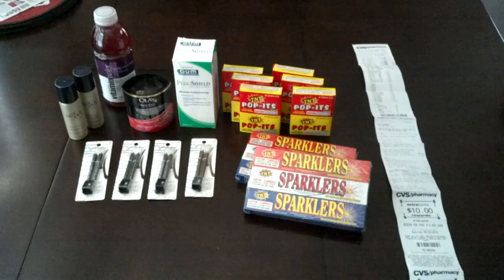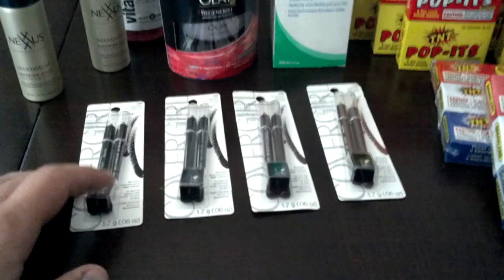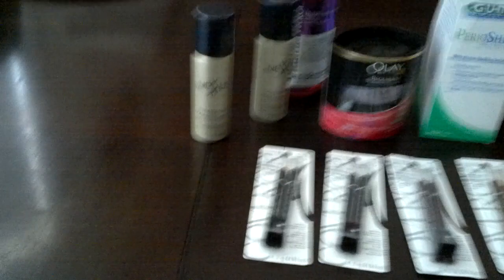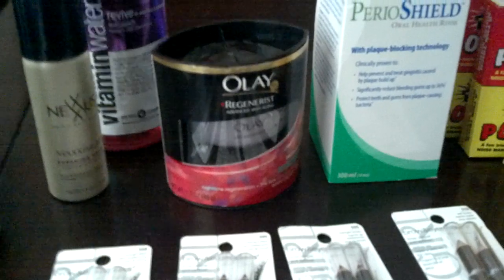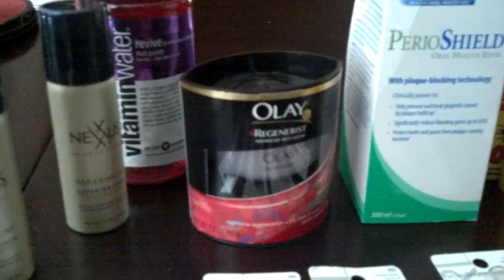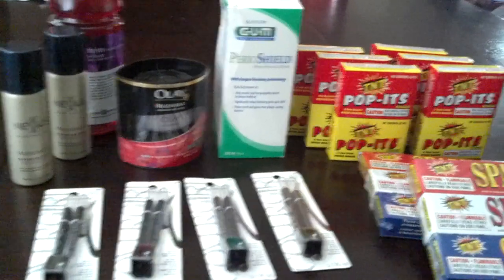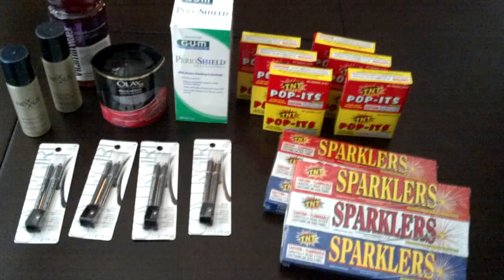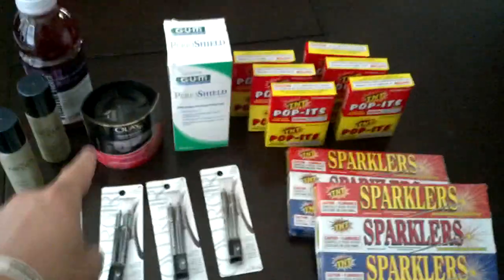***HOT*** Extreme Couponing at CVS 7/4 Haul FREE FREE FREE + ANOTHER GAS CARD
CVS BREAKDOWN, Transaction#1:

1-Olay Regenerist @ $18.99 each = $18.99
4-Covergirl EyePencils B1G1 50% @ $4.39 = $13.17
1-GUM PerioBalance liquid @ $5.64 = $5.64
2-H20 cases @ $2.44 = $4.88
3-Vitamin Water @ $1.00 = $3.00
2-Nexxus Hairspray @ $3.39 = $6.78
6-Pop-its @ $1.00 = $6.00
2-Sparklers @ $2.00 = $4.00
**Product Total = $62.46

(1) $3/1 Olay Regenerist Facial Moisturizer = $ 3.00
(4) $1/1 Covergirl product = $ 4.00
(1) $5/1 Periobalance product (periobalance.com) = $ 5.00
(1) $3/15 Cosmetic CVS q (facebook.com) = $ 3.00
and.

1 GAS CARD a $1 ECB for Vitamin water deal